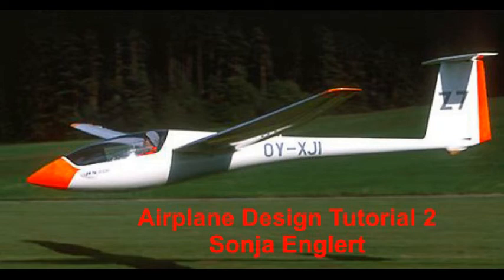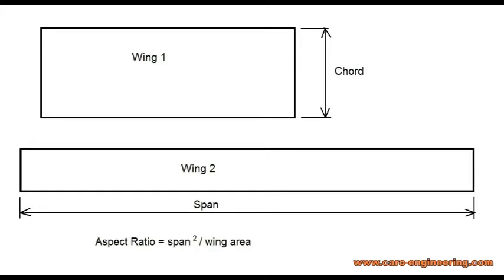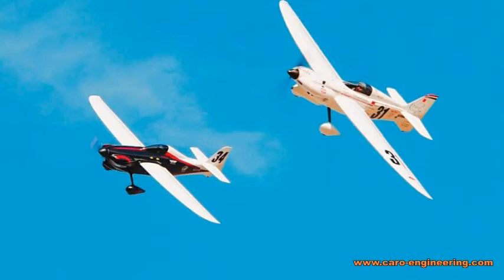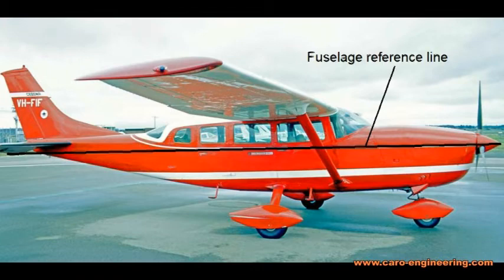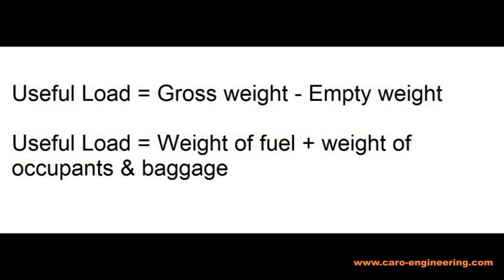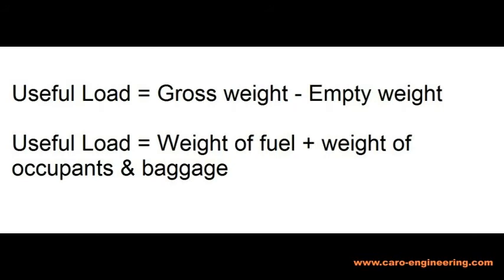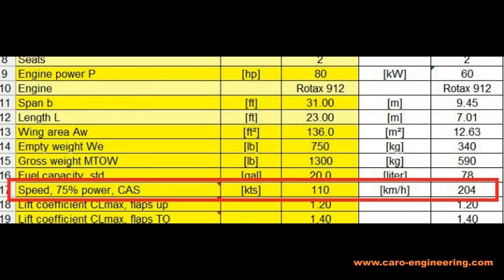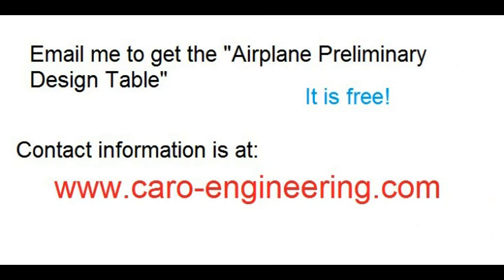Small Airplane Design Tutorial 2, Preliminary design spreadsheet, performance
In my second airplane design tutorial I continue with the explanations on wings and performance as calculated in the preliminary layout table.